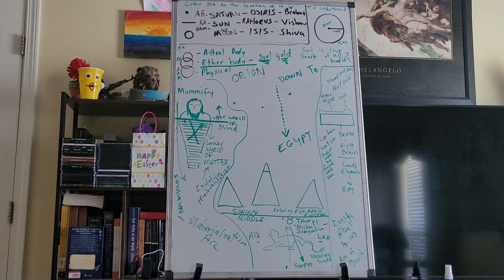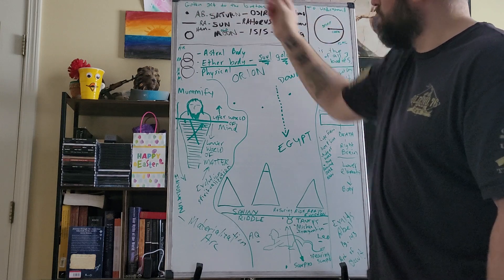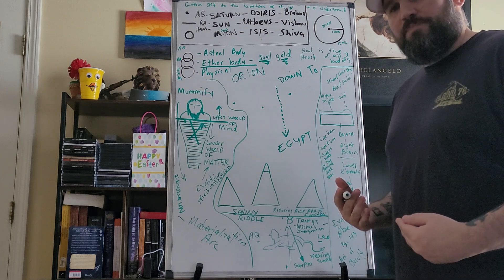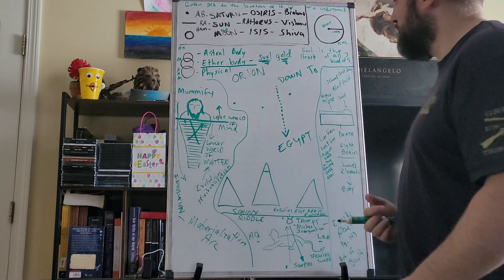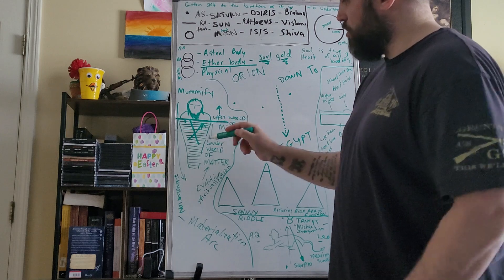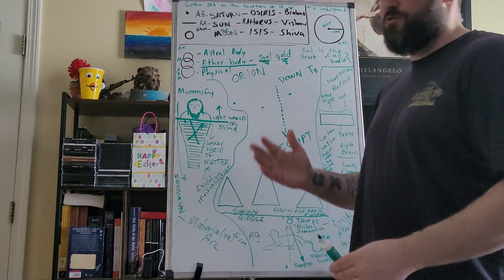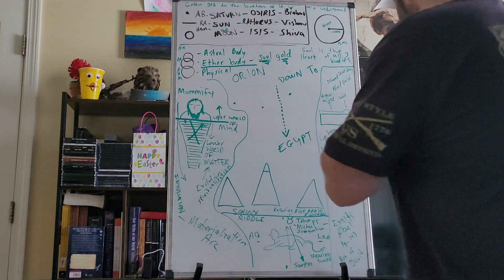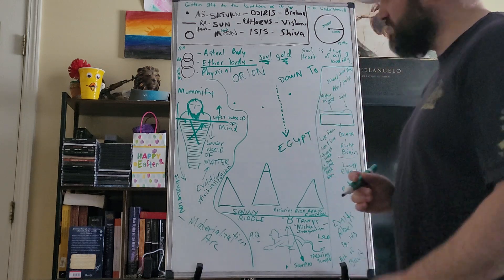(4.) Greater Mysteries, Sphinx Riddle (more details), Egyptian Symbolism, Great Year, Soul Gold.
**VIEW THE SHORT PRIMERS FIRST!!**
**VIEW BOOK TOUR VIDEO FOR SOURCE MATERIALS**
New theory on Sphinx. Riddle Solved?
Alchemical formula of the Divine Fiat.  The book of Nature.  Piecing the Gods back together again.  Involution/Evolution. Esoteric - Occult Sciences. Orion/Osiris/Saturn. Riddle of the Sphinx and the Raising of Man (Osiris) from the grave of matter.  This is the 4th lesson in a series.  View the preparatory videos on this material before going through the lesson, as it will provide a little clarity on the in depth nature of the lessons.